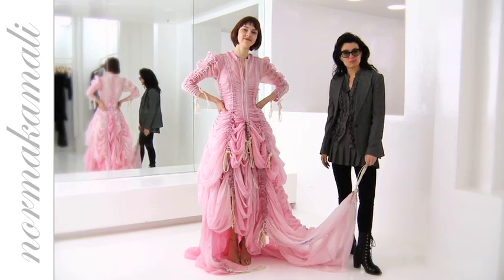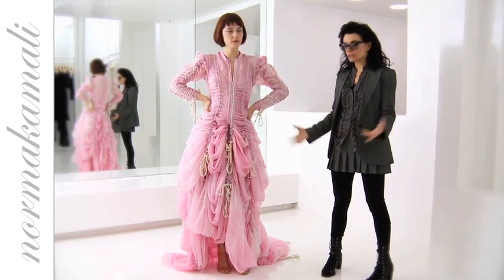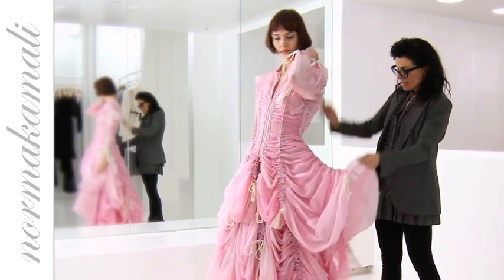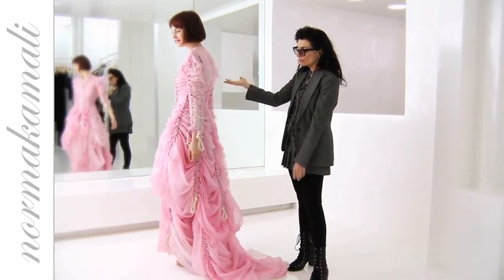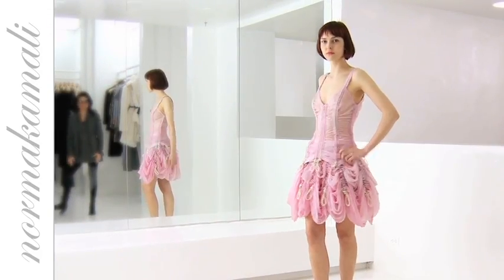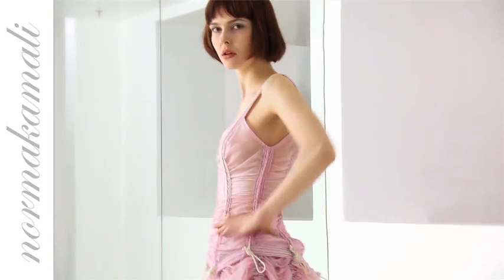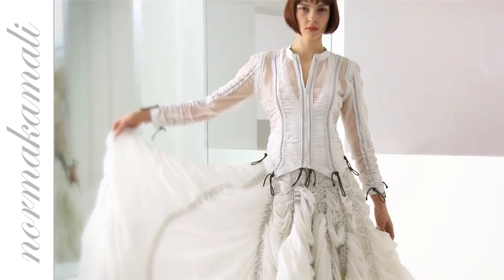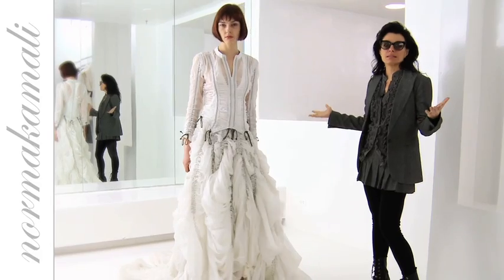Parachute Collection - Norma Kamali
THE PARACHUTE COLLECTION is a classic group deconstructed and re-constructed from actual parachute and updated in new styles and colors every year. The black, white and steel colors look great mixed with jeans and tees. From the jumpsuits to the skirts and even the gowns that are in white are amazing wedding dresses the parachute is timeless and perfect for an unorthodox take on special occasion.